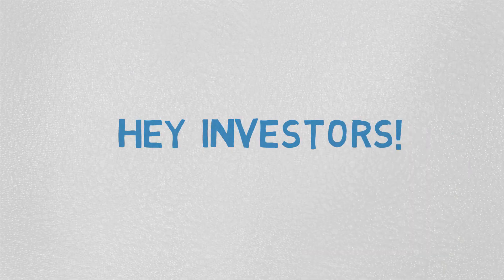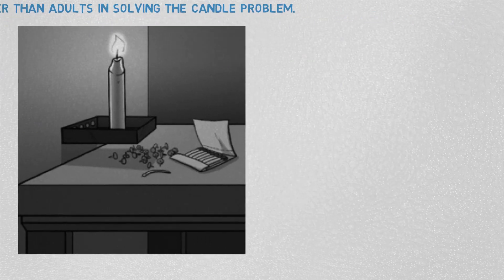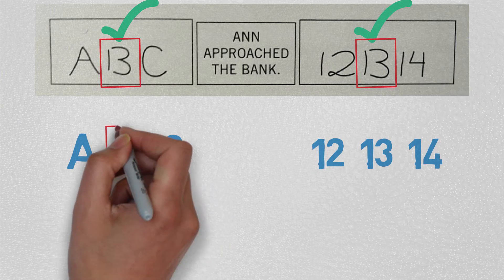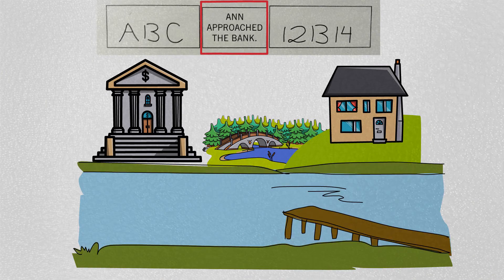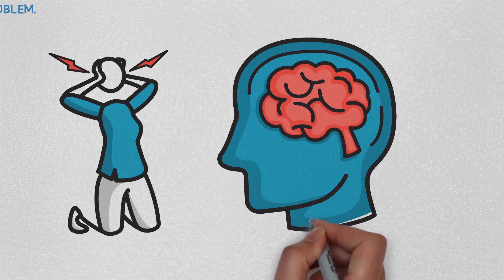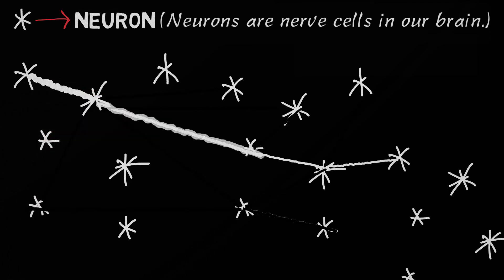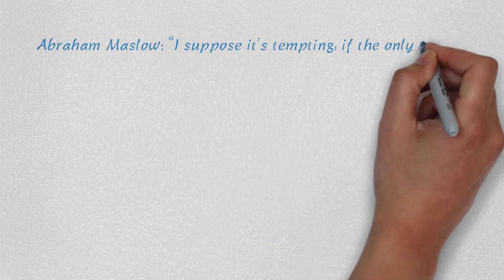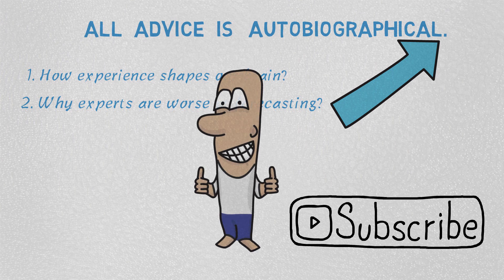Why experienced people kills INNOVATION?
Does experience kills innovation?
Are children better problem solver than adults?

While learning new skills our brain changes in two ways.
1. Chemical changes in the brain. Which is about Short term memory.
2. Structural changes of the brain. Which is about forming long term memory.

In this video, I will only about the second type of change which is the result   of our experience. And I’m not a neurologist. So from what I understand, this is how our brain changes when we learn new skills.

“Every child is an artist. The problem is how to remain an artist once he grows up.”
― Pablo Picasso